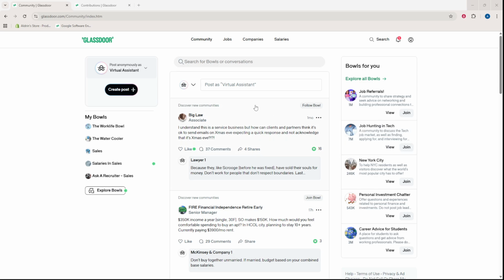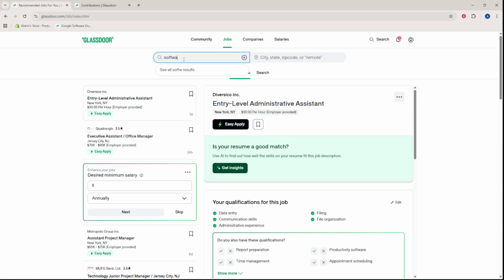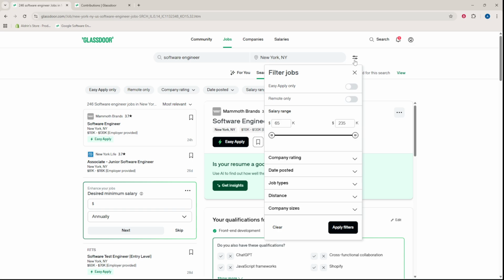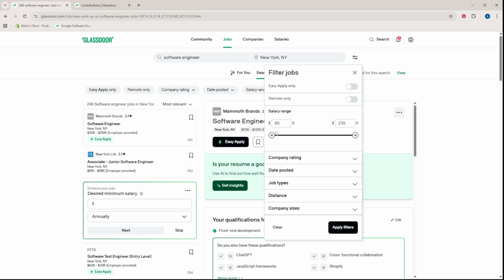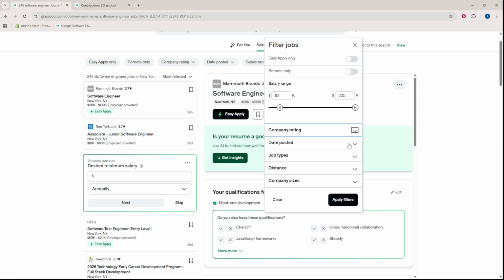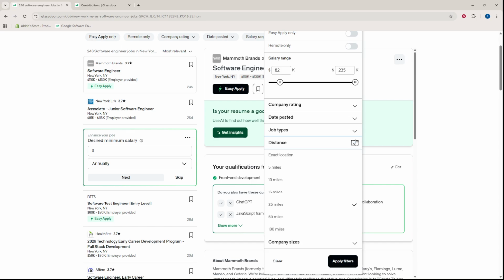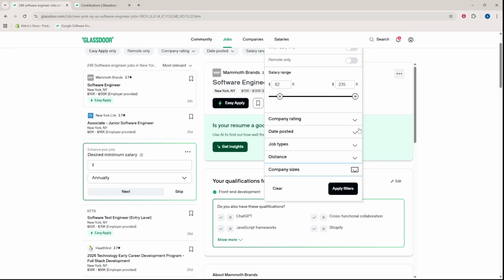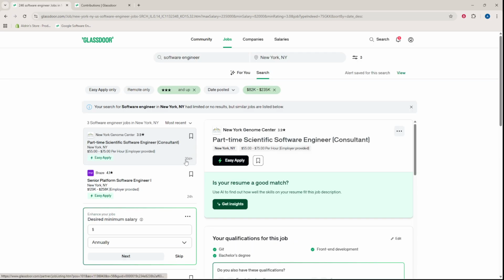How To Use Advanced Filters On Glassdoor [Smart Search]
Scrolling endlessly through job listings wastes time and energy. In this smart search tutorial, you’ll learn how to use advanced filters on Glassdoor to narrow results instantly and only see jobs that match your exact preferences.

🔹 What You’ll Learn:

How to filter by location or fully remote roles

How to set minimum salary expectations

How to filter by experience level or job type

How to sort by newest listings first

How to filter by company ratings and reviews

How to combine multiple filters together

How to save filtered searches for later

How to eliminate irrelevant results quickly

💡 Pro Tip: Stack several filters at once instead of using just one. Combining salary, location, and company rating filters dramatically improves the quality of listings you see.

By the end of this video, you’ll search faster, waste less time, and consistently find higher-quality job opportunities tailored exactly to your goals.